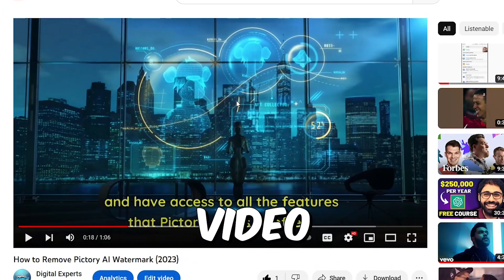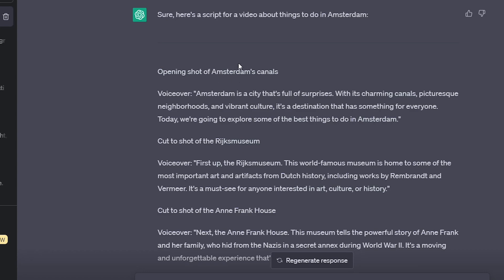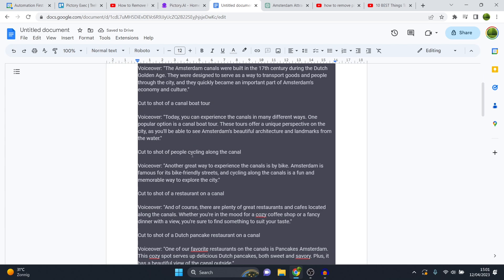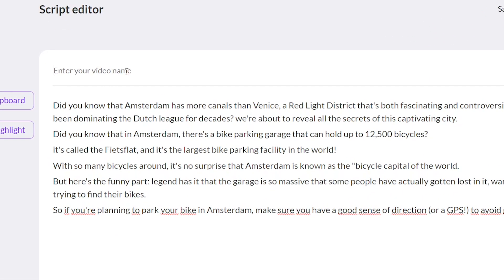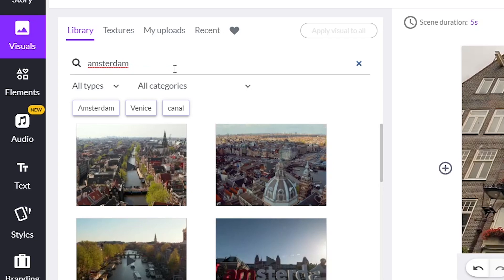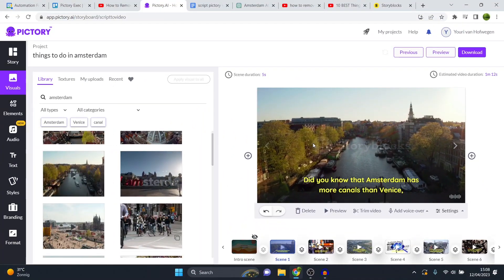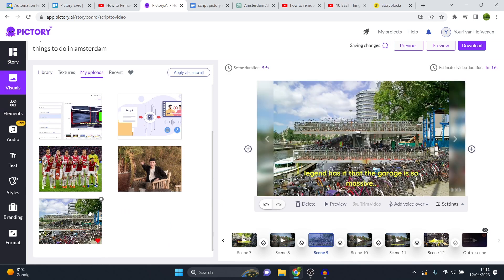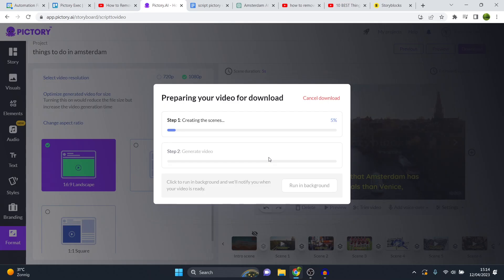How to Make AI Generated YouTube Videos with ChatGPT & Pictory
In this video I will break down how you can make ai geenrated youtube videos with chatgpt & pictory. These tools allow you to get simple youtube videos down with just a few clicks.